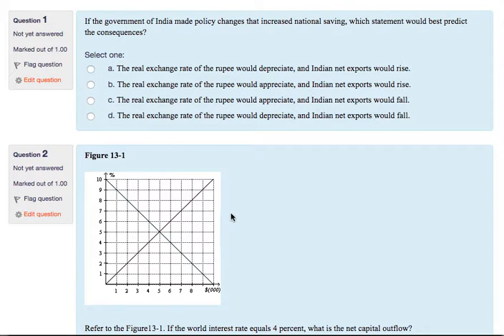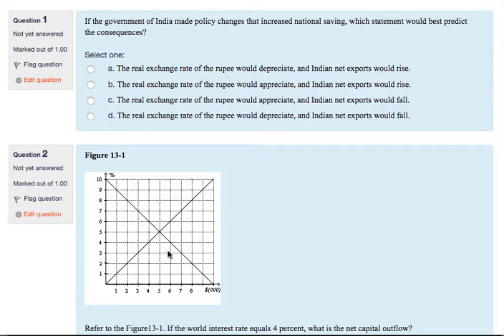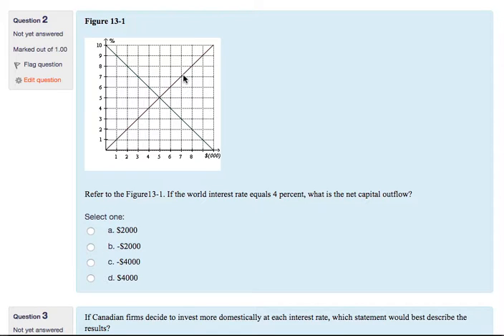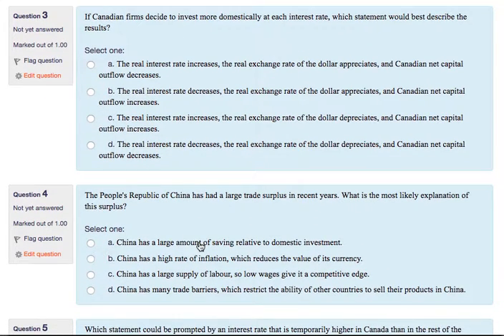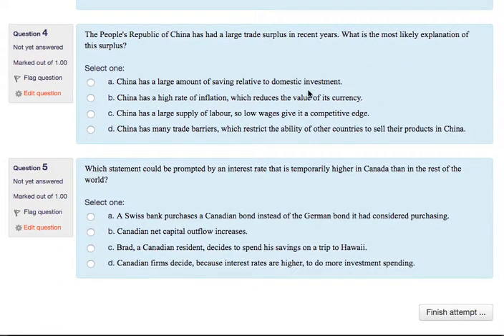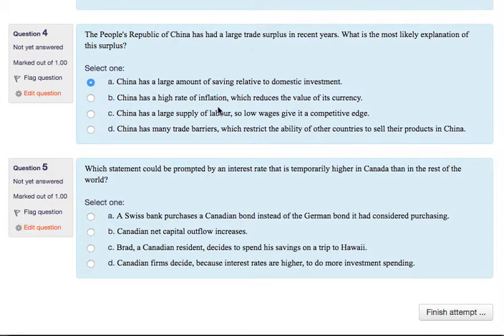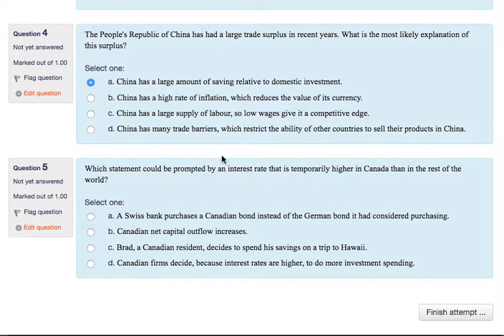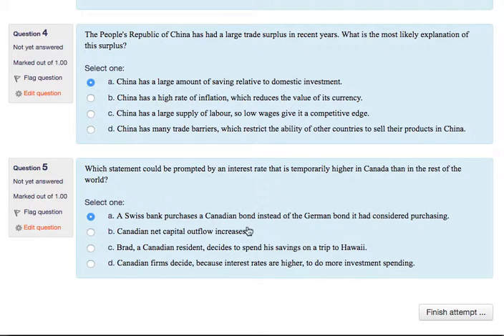103 Practice Q13